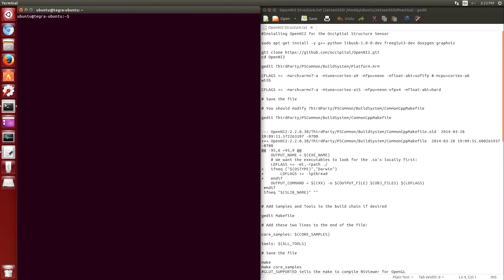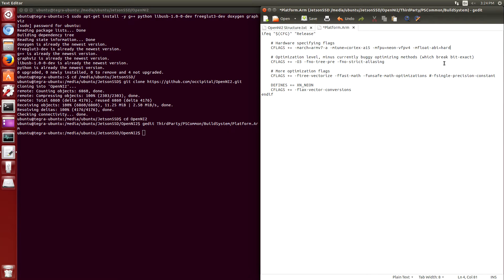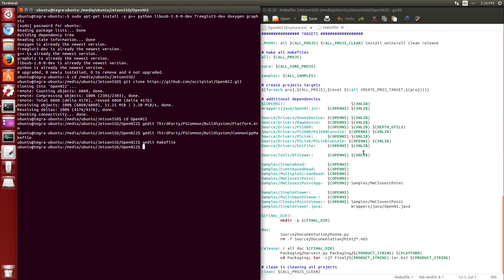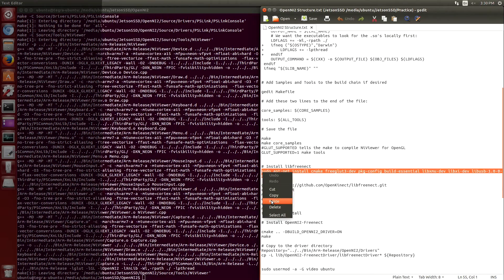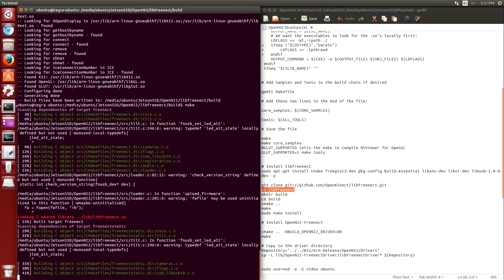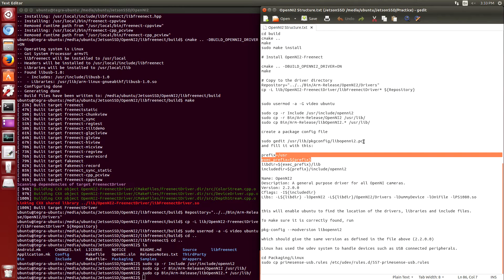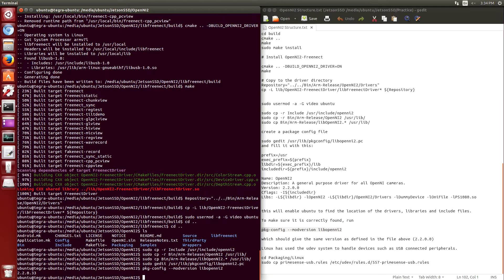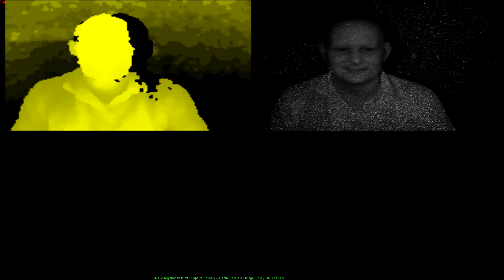NVIDIA Jetson TK1 - Install OpenNI2 for Structure Sensor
In the past, I've found it useful to watch someone do these types of installs so that I understand what the written instructions mean. OpenNI2 allows the Jetson to interpret the depth and image streams that are being delivered from the Occipital Structure Sensor. As such, this involves some pretty low level device drivers, USB interface code, and some middleware which makes installation a little daunting at first glance. This is a step by step walk through so at least I don't get lost when I have to do it again.

Affiliate links are generated by Amazon and provide me with a small percentage/kickback should you use them to purchase any of the items I use with no additional cost to you. Thanks for supporting me and this channel!